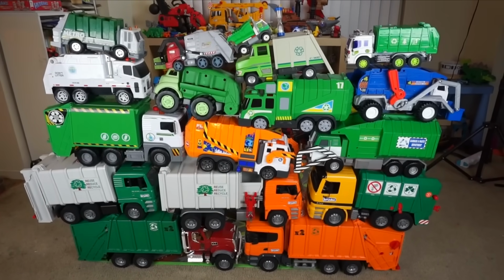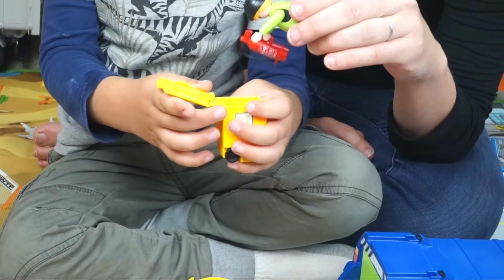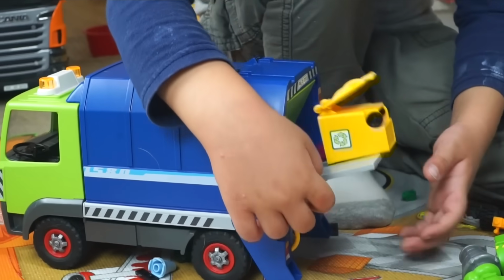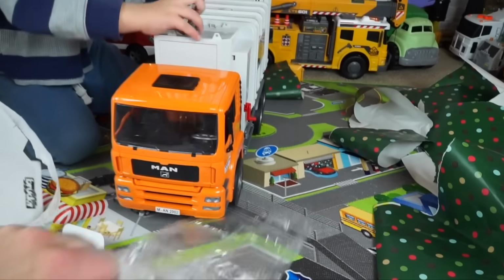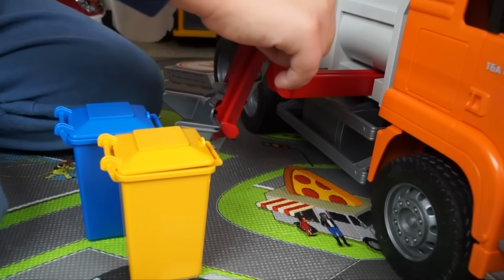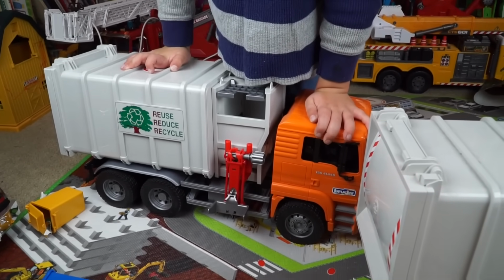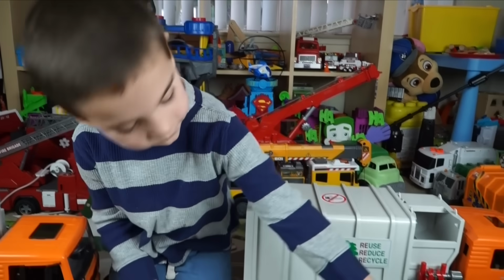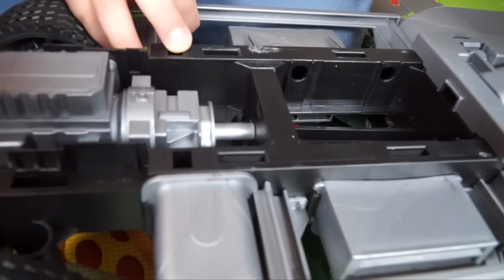Garbage Truck Surprise Toy Unboxing! Fun Recycling Vehicle Collection for Kids! | JackJackPlays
JackJackPlays presents a surprise garbage and recycling truck toy unboxing compilation! Let’s watch Jack Jack while he’s playing with his Bruder trucks, Tonka vehicles, Playmobil toys, and more from his huge truck collection.